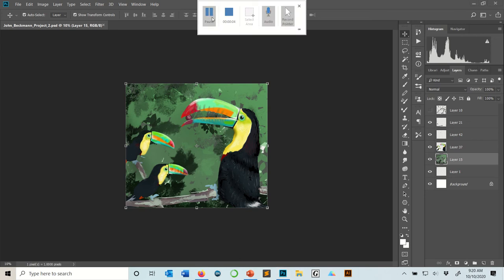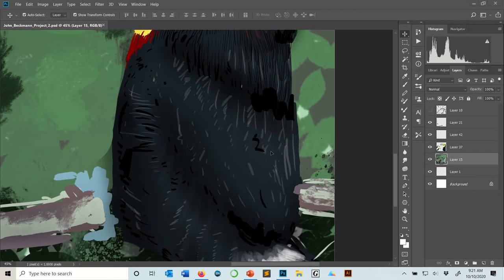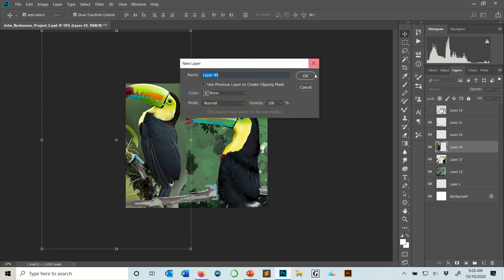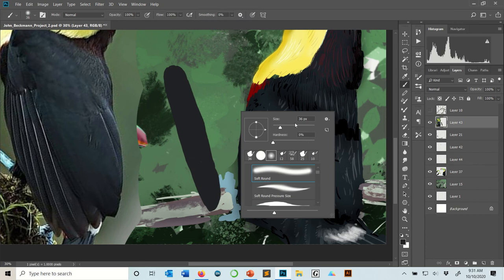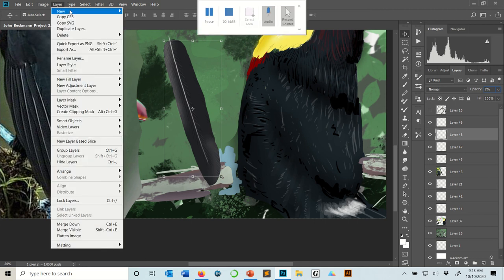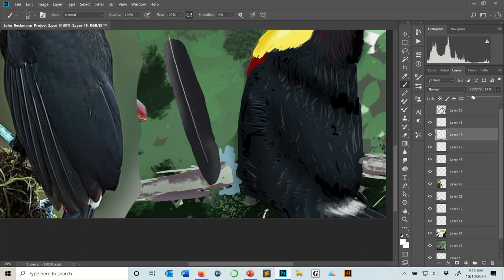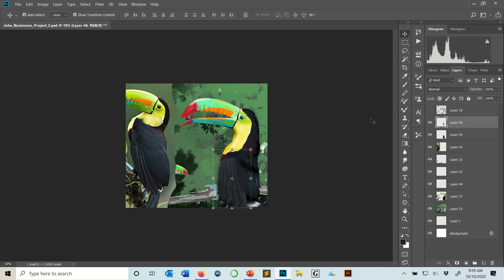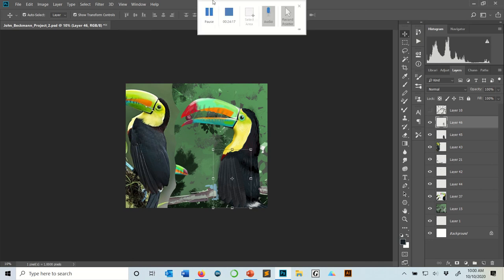Scientific Illustration 036: Feathers in Photoshop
A tutorial on painting feathers for winged friends.

BUY BECKMANN BOOKS:

38: Here were hanged 38 Sioux Indians Dec. 26, 1862